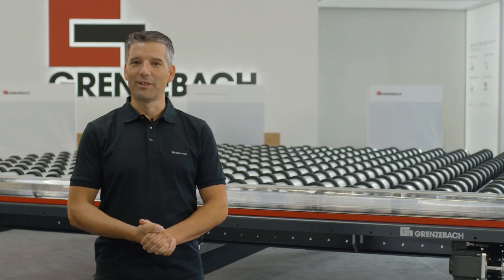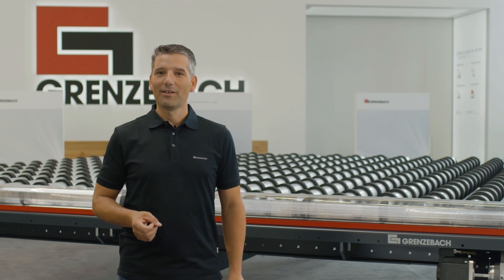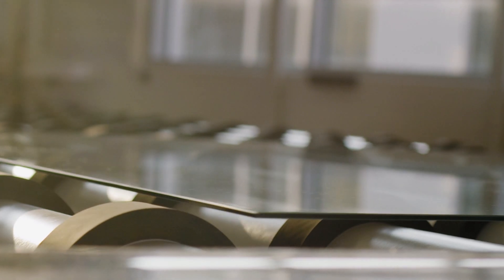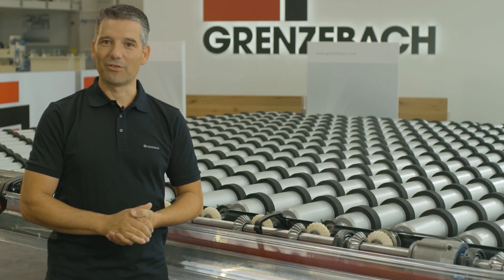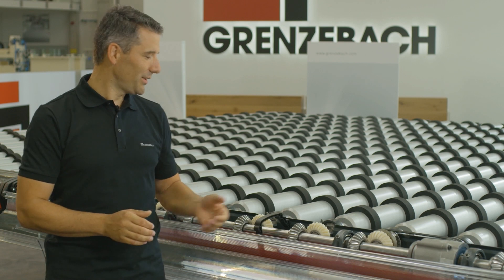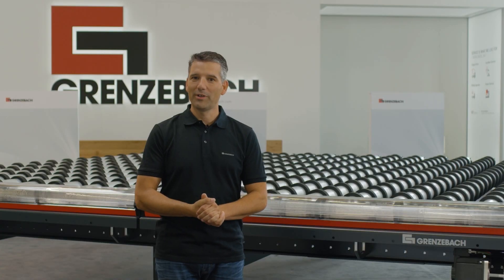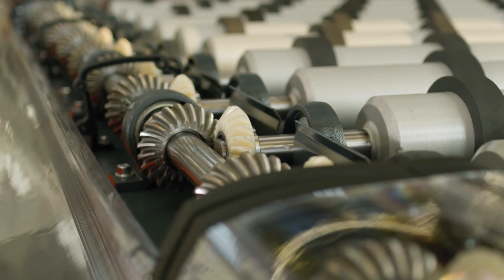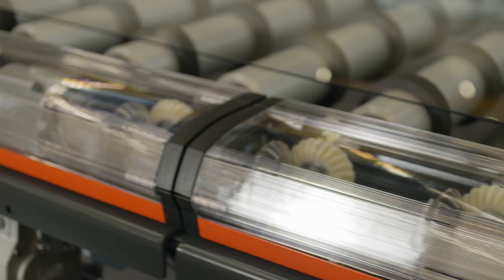New generation of conveyor technology for the float glass production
With a new generation of conveyor technology Grenzebach makes it possible to further increase the availability of float glass plants. Transporting glass gently, carefully and safely has always been one of Grenzebach's top priorities. Markus Schmid, Senior Manager Mechanical Concept Engineering at Grenzebach, explains in the film that the specially developed drive train without cardan shafts represents a major step forward. The number of components in the drive has been significantly reduced - cardan shafts and belts are a thing of the past. This now results in even greater dynamics, less maintenance work and a lower spare parts inventory. The new drive train also offers the possibility of connecting all engines directly, which ensures smoother running and higher positioning accuracy. Gentle glass transport all along the line! Thanks to its new design, compact construction and transparent covers, the new conveyor technology generation also provides a clear view of key components and fast access for maintenance work. Of course, existing systems can be equipped with the new conveyor technology so that everyone can benefit from the advantages.